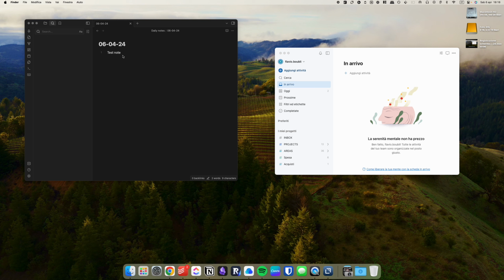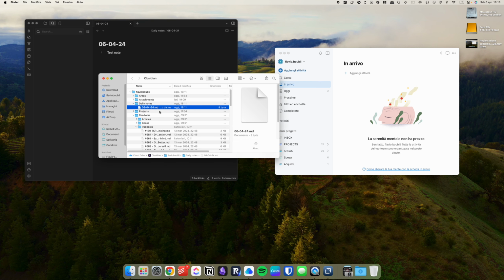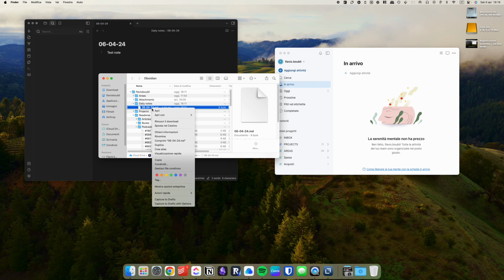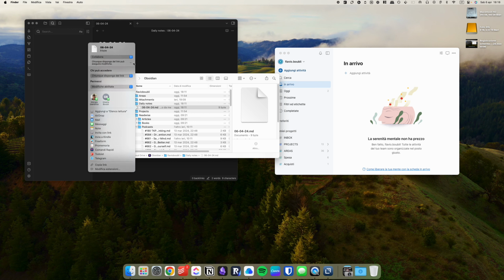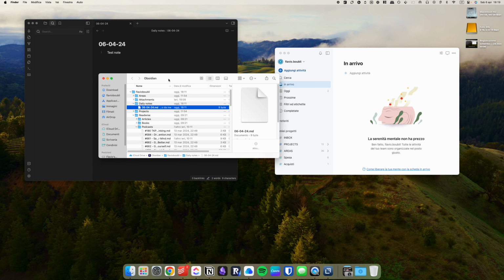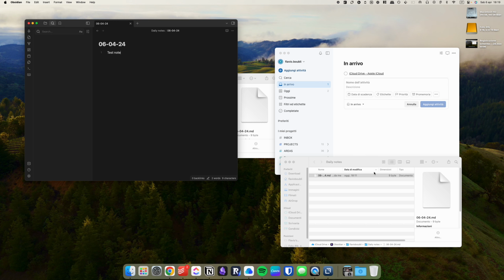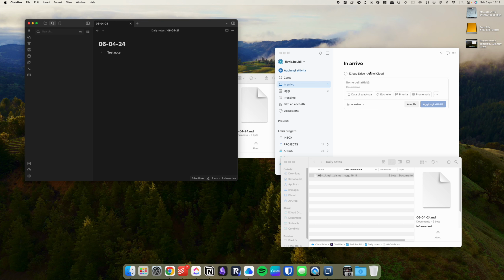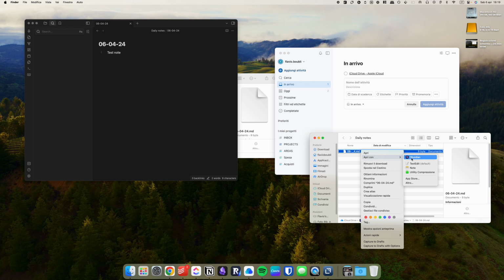How to create a link to a note in Obsidian using iCloud